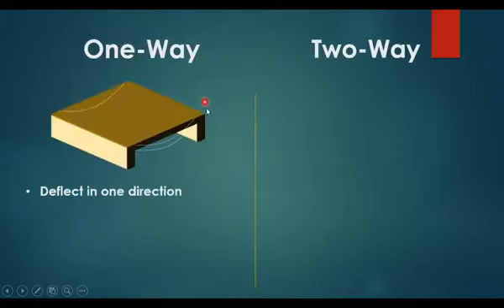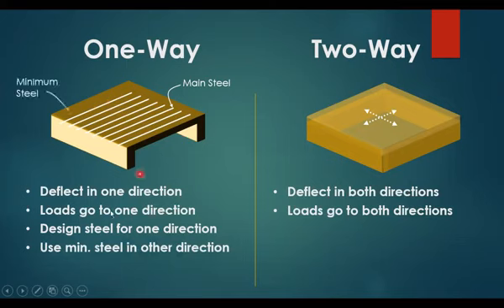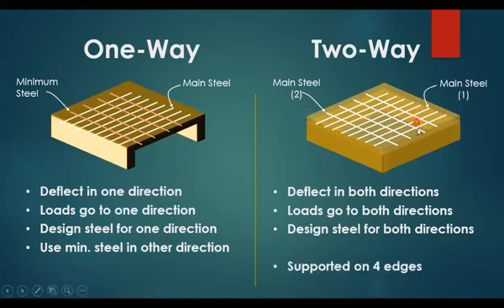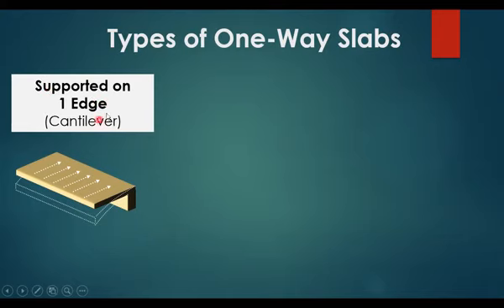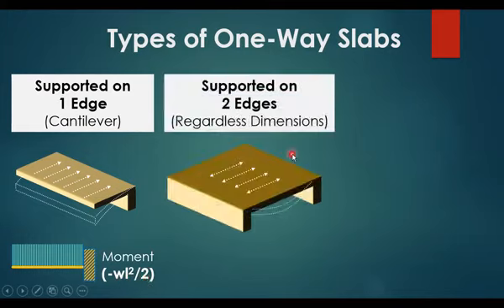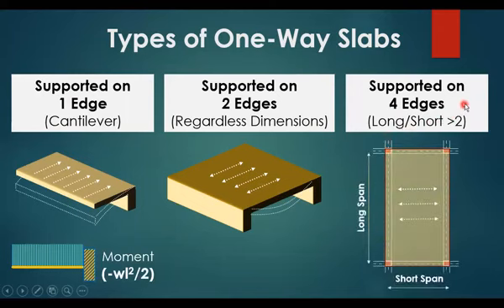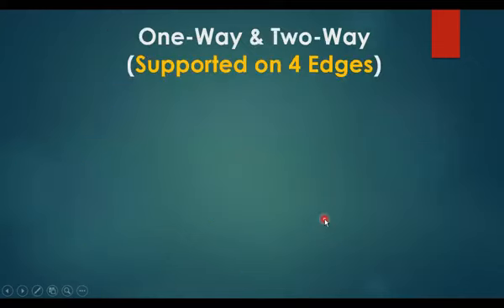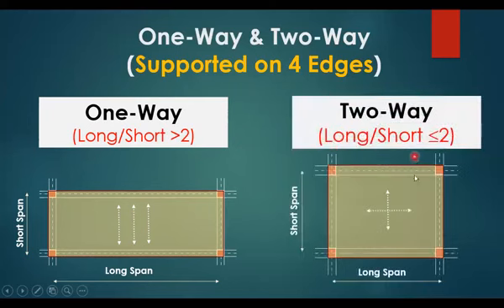یو طرفه او دوه طرفه سلبونه